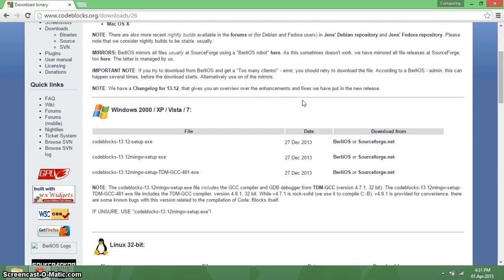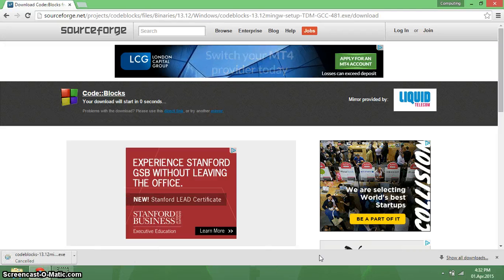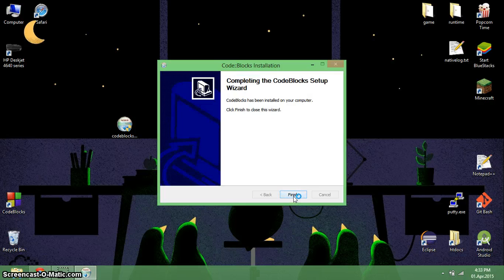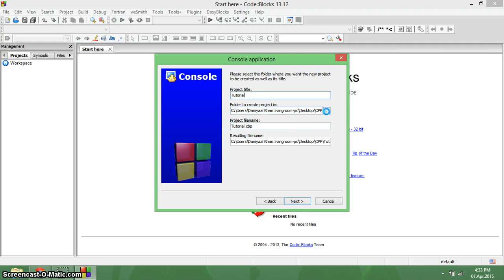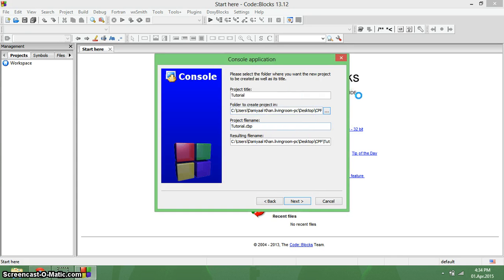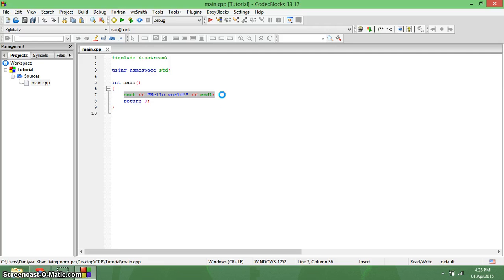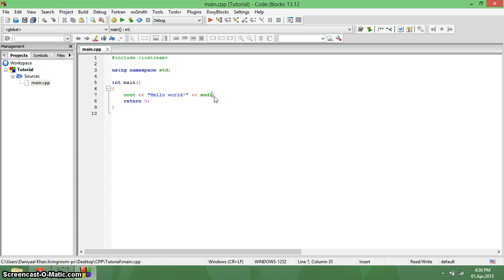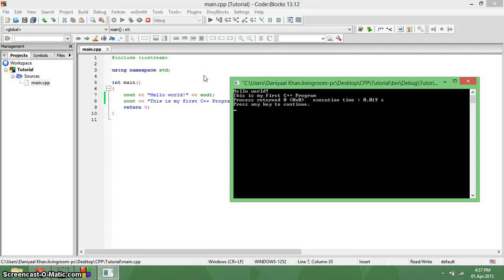Introduction to C++ - Part 1 - The Compiler